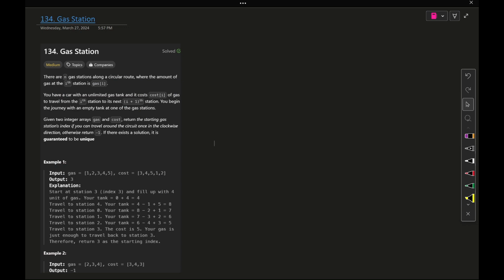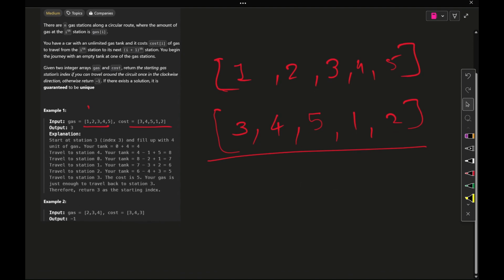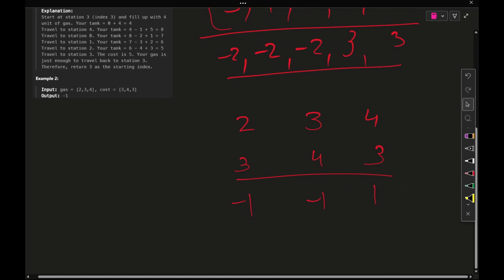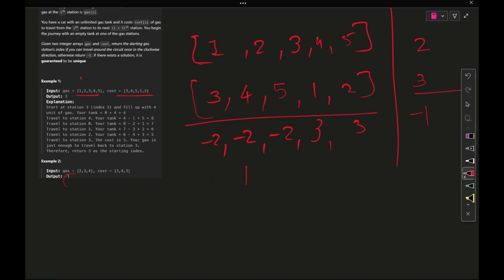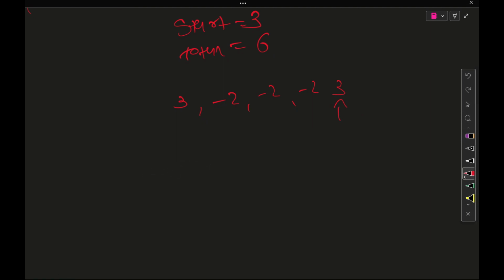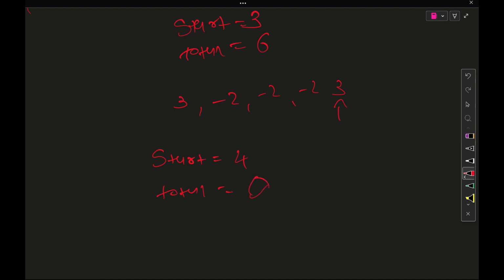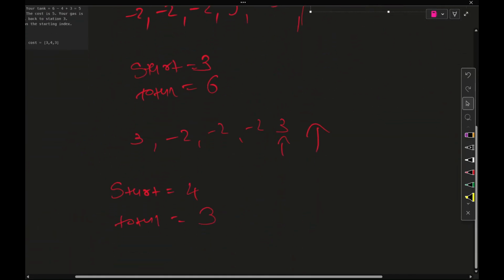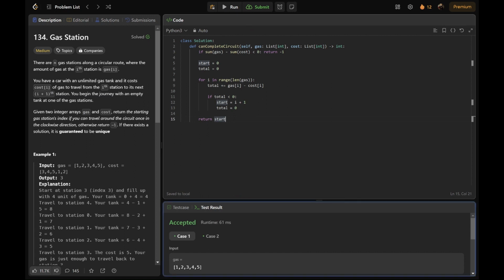134 Gas Station leetcode using Python